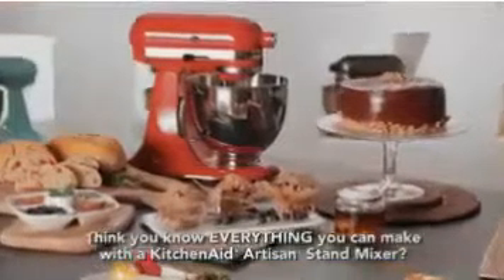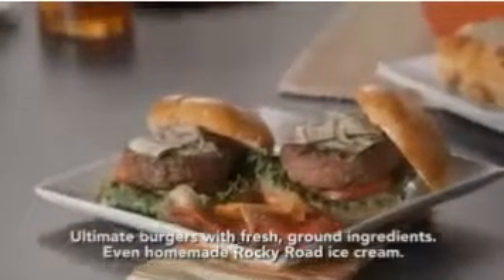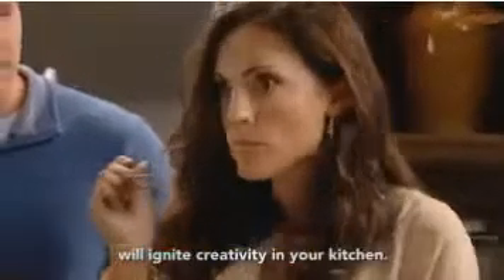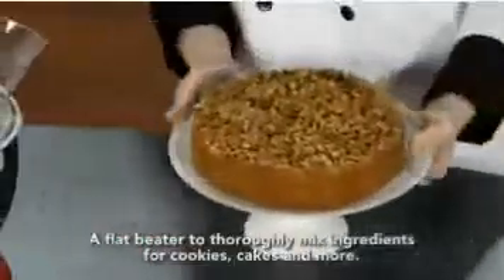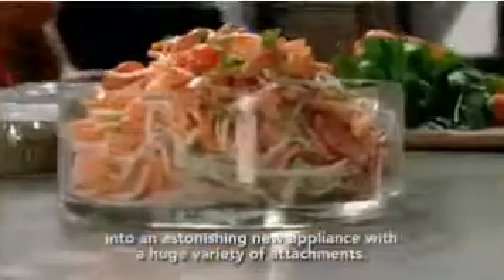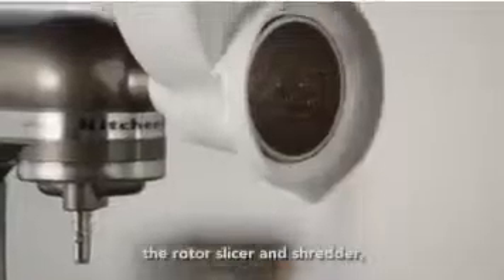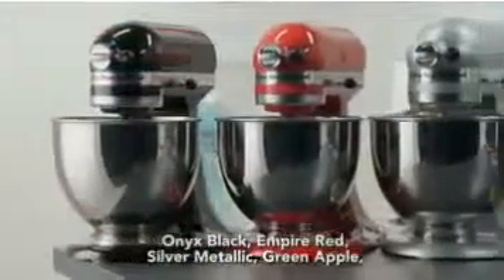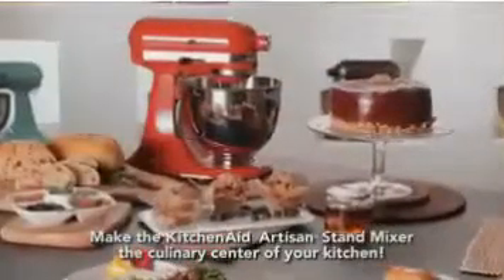The Joy of Kitchenaid Mixers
Become a hero in the kitchen with a new KitchenAid Mixer. Performs all functions such as pasta making, ice cream, mixing your favorite recipes.